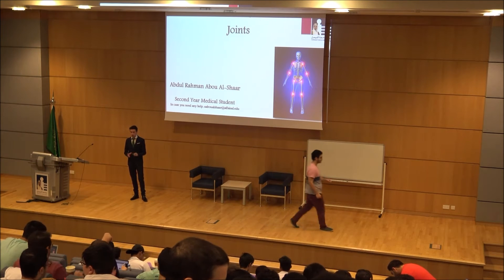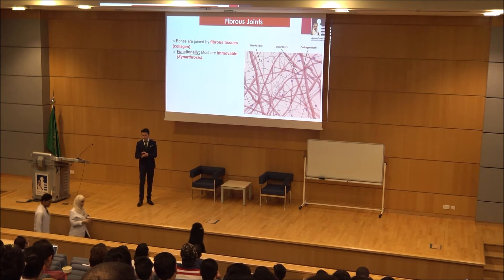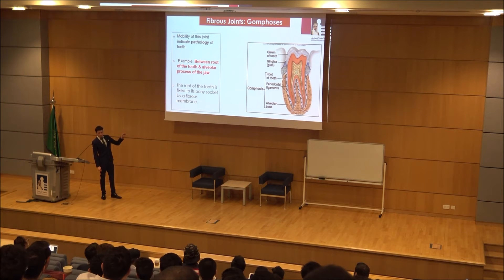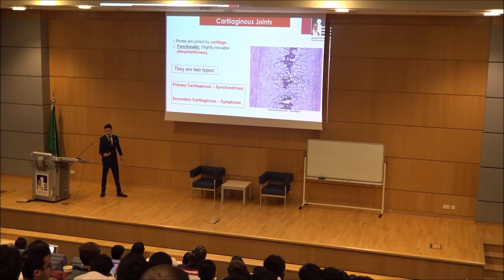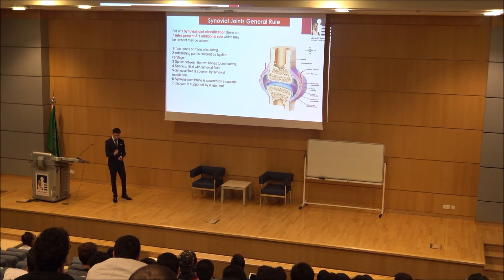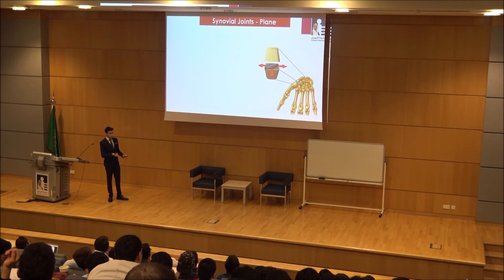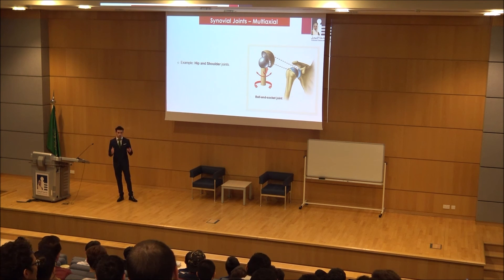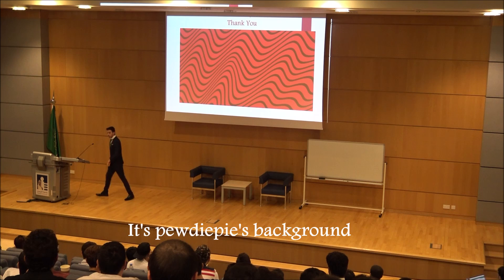Joints (Alfaisal University)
This lecture was given at Alfaisal University for Premed Program students.

Premed is a one month program in summer before your first MBBS year starts where you study blocks such as "Foundation" "Musculoskeletal System" "Gastrointestinal Tract" blocks.

This lecture was presented & shot by: Abdul Rahman Abou Al-Shaar (MBBS Student).

Special thanks to the Academic Team & Medical Student Association for organizing the program & Alfaisal University for letting me be a tutor there.

00:45 - Review of introduction to Anatomy.
2:28 - Beginning of joints lecture.
15:54 - Break (a story to every new medical student that's beginning his career).
19:07 - Back to the lecture (Synovial joints).
29:46 - Questions to students.
33:33 - Last slide.